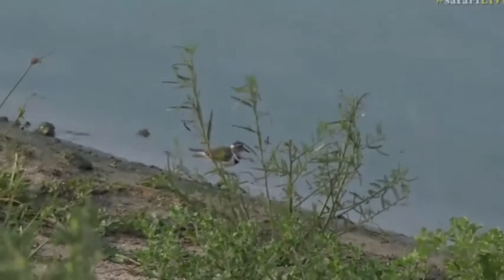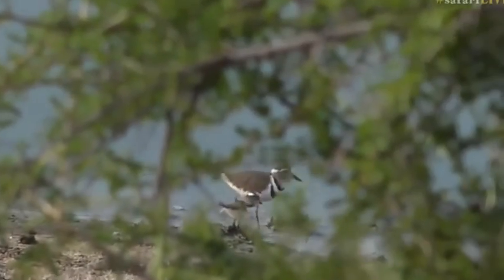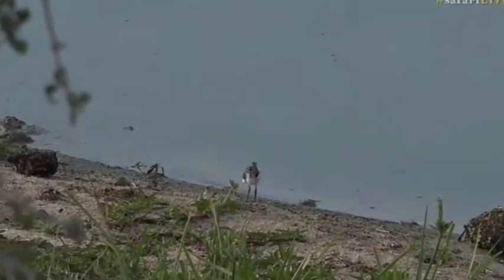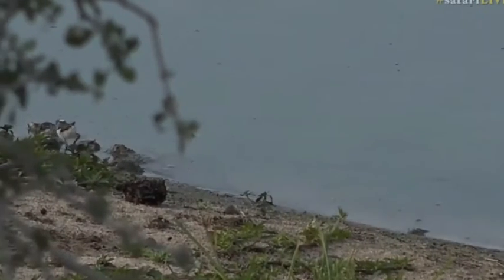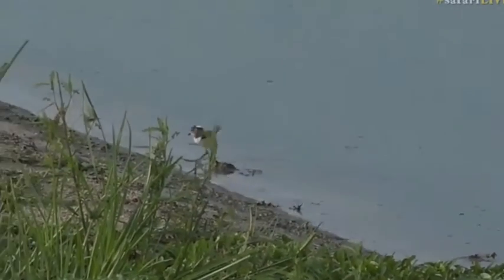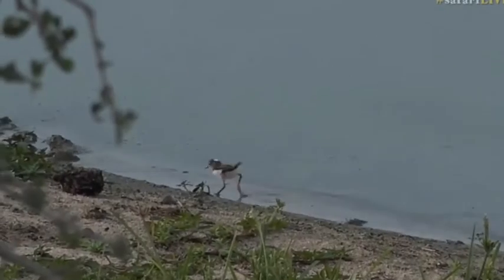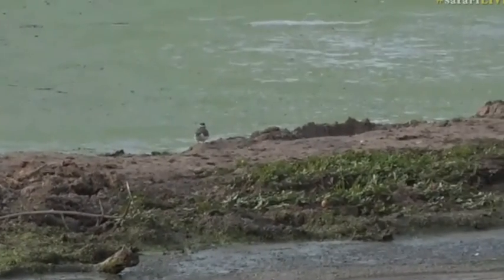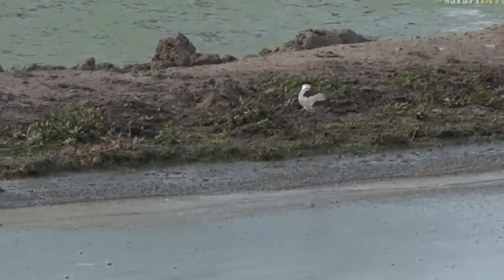Feb 8, 2017- YAY! YAY! We have 3 Banded Plover Babies